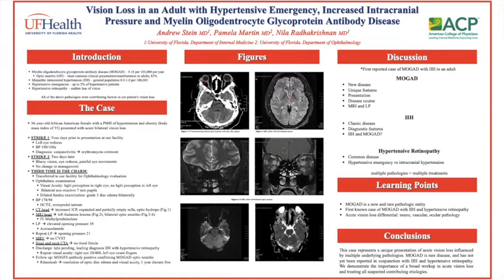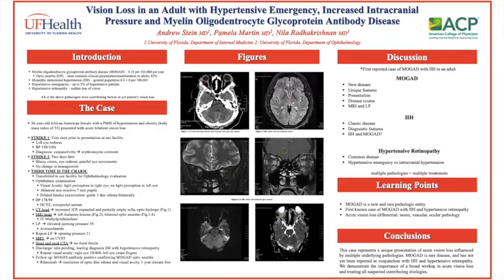FL ACP 2021 - Clinical Vignette - Vision loss in an adult...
Title: Vision loss in an adult with uncontrolled hypertension, increased intracranial pressure, and myelin-oligodendrocyte glycoprotein antibody disease

Authors: Andrew Stein, MD; Pamela Martin, MD; Nila Radhakrishnan, MD

Abstract: Myelin oligodendrocyte glycoprotein antibody disease (MOGAD) incidence is 0.16 per 100,000 per year. Idiopathic intracranial hypertension (IIH), another rare cause of acute vision loss, has an incidence of 0.9 – 1.0 per 100,000 in the general population. Hypertensive retinopathy is a more prevalent loss of vision etiology. We present the case of a patient who displayed components of all of the aforementioned pathologies at presentation. A 36-year-old African American female with a history of hypertension and morbid obesity presented for acute bilateral vision loss, eye redness, and pain with eye movements. On initial Ophthalmologic examination, her visual acuity was light perception in the right eye and no light in the left eye. Additionally, her intraocular pressures (IOP) were mildly elevated at 24 mmHg and 27 mmHg in the right and left eye, respectively. Both pupils were dilated and non-reactive on pupillary exam, and dilated fundus examination showed bilateral grade 3 optic disc edema and tortuous vasculature. In addition to the ocular findings, she had elevated systolic blood pressure (220mmHg). A non-contrast computed tomography (CT) scan of the head had findings suggestive of underlying intracranial hypertension with a mildly expanded, partially empty sella and signs of bilateral optic hydrops. Brimonidine and timolol were initiated for elevated IOP. The hypertension was eventually controlled by uptitrating hydrochlorothiazide, labetalol, and amlodipine. Further evaluation with magnetic resonance imaging revealed bilateral optic neuritis and left thalamus and midbrain focal lesions. Intravenous methylprednisolone was started and subsequent lumbar puncture demonstrated an elevated opening pressure (39mmHg) with unremarkable cell count. Acetazolamide was initiated for increased intracranial pressure, effectively reducing the opening pressure to 21mmHg on repeat lumbar puncture three days later. For complete work-up, magnetic resonance venography was performed to rule out central venous sinus thrombosis, and head and neck CT angiogram ruled out dural fistula. Upon discharge, a diagnosis of IIH and hypertensive retinopathy was made with continuation of acetazolamide. The aquaporin-4 antibody lab was negative and other additional labs were still pending. Visual acuity had improved to 20/400 in the right eye and count fingers in her left eye. Weeks later, the MOGFS antibody returned positive, confirming a diagnosis of MOGAD. Rituximab was initiated leading to complete resolution of optic disc edema and almost full recovery of visual acuity. Thus far, there has been no recurrence at one-year follow up. This case represents a unique presentation of acute vision loss influenced by multiple underlying pathologies. MOGAD is a rare disease, and has not yet been reported in conjunction with IIH and hypertensive retinopathy. We demonstrate the importance of a broad workup in acute vision loss and treating all suspected contributing etiologies.